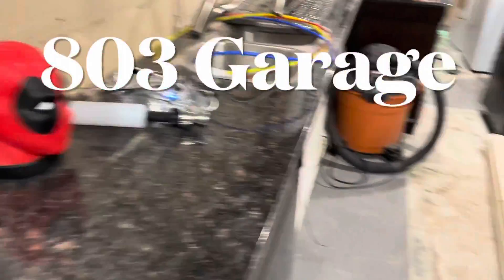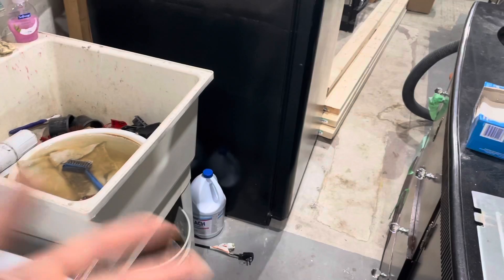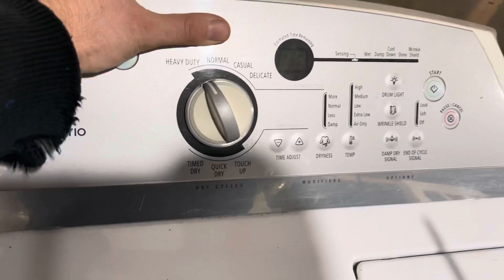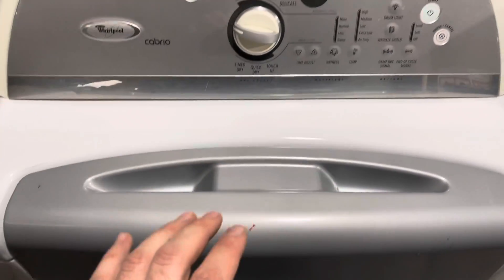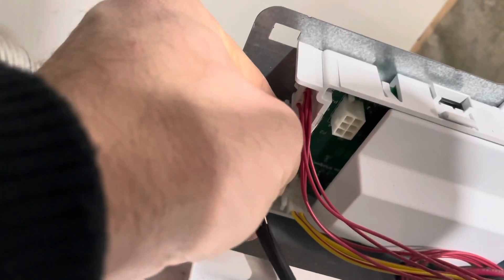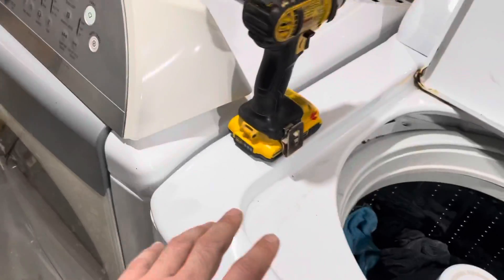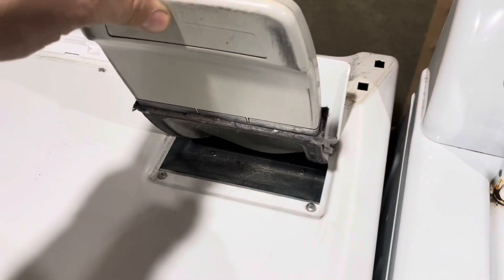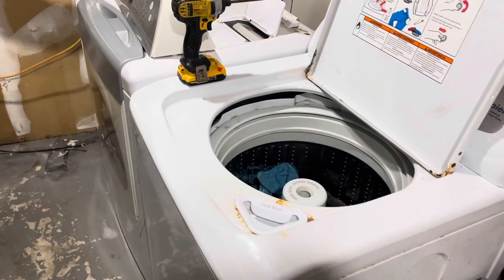In Theory I Could Make My Own Laundry 🧺 Machine Stacker hmm 🤔 💭 DIY Coming Soon =] 💜